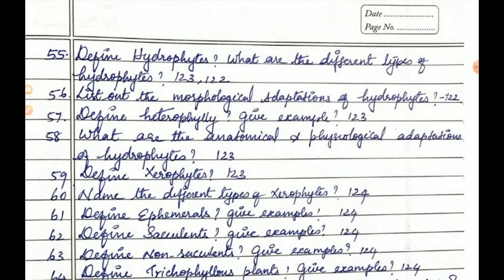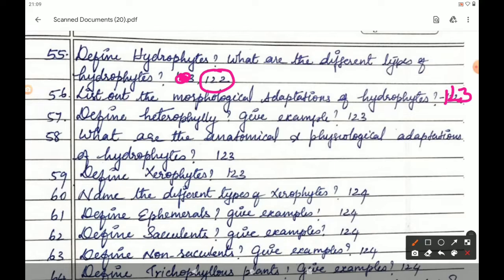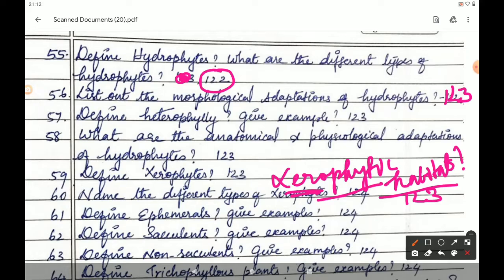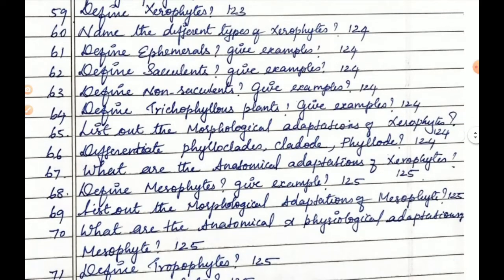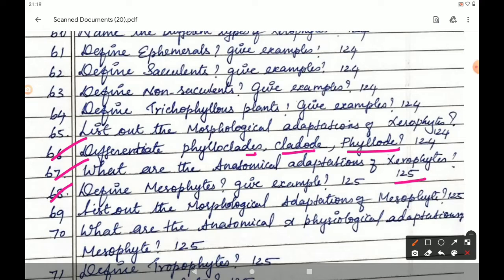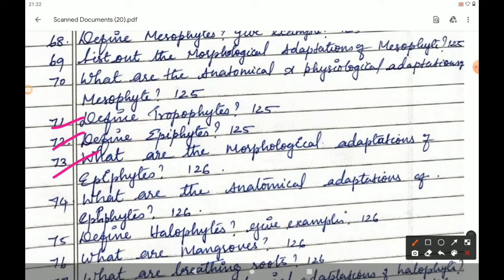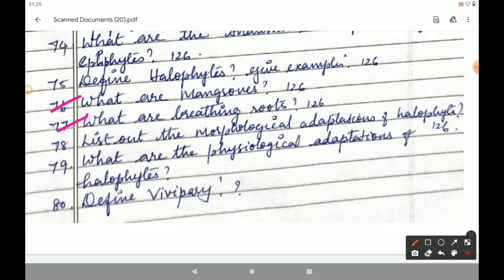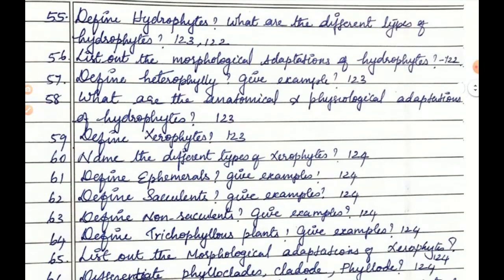+2 Bio Botany Principles of Ecology (Lesson 6) Questions&Answers Discussion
*2,3 marks Questions&Answers